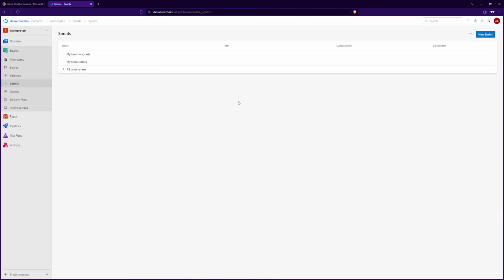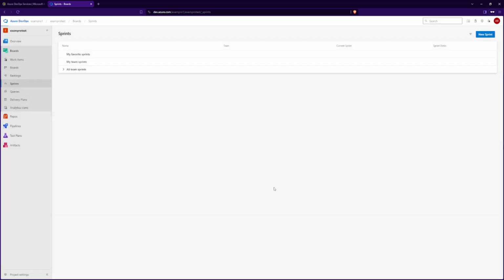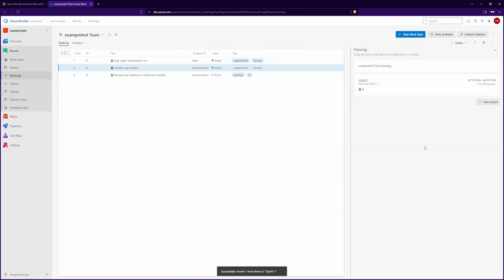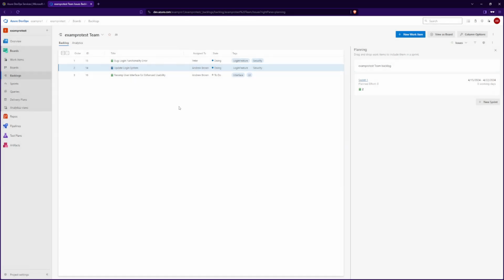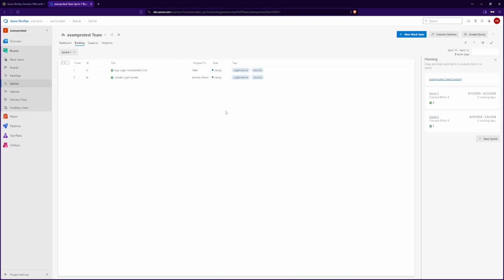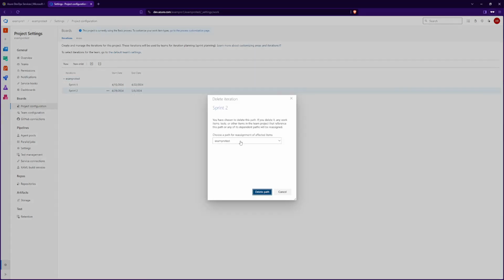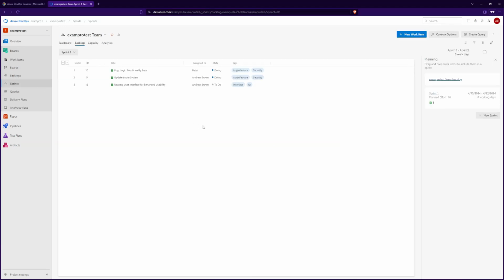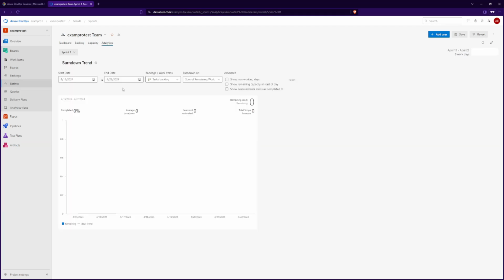Create a sprint